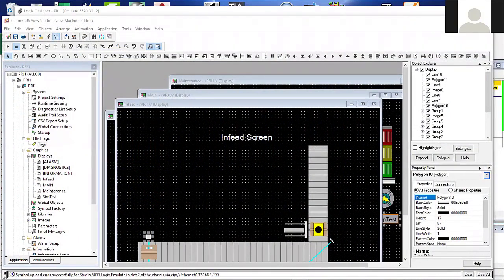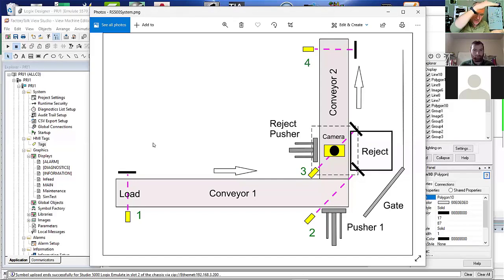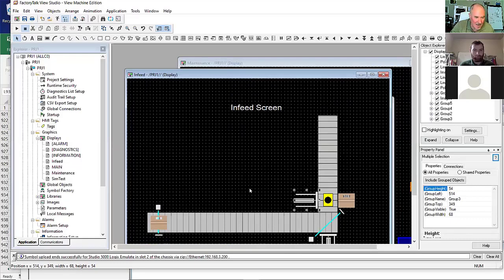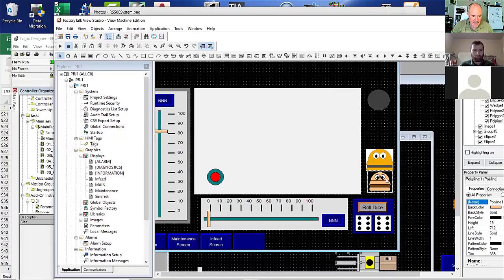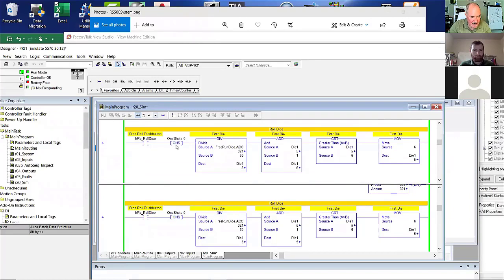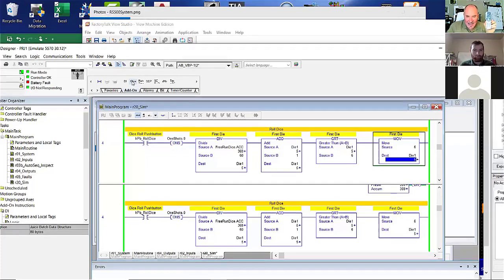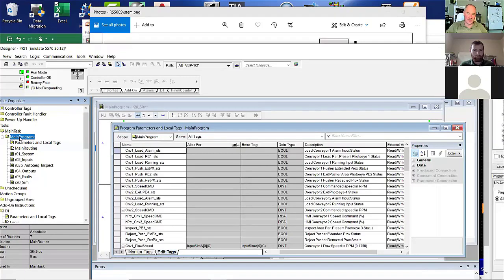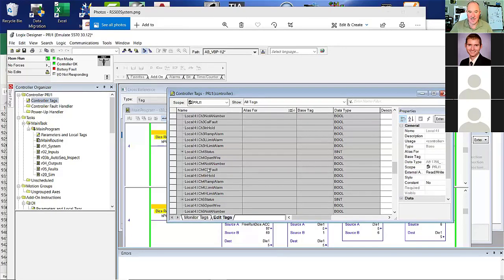Automation Academy Webinar December 4, 2020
This video covers PLC and HMI simulation of a machine, an ongoing series inside the Automation Academy It also has a general discussion about systems integration in the latter part.